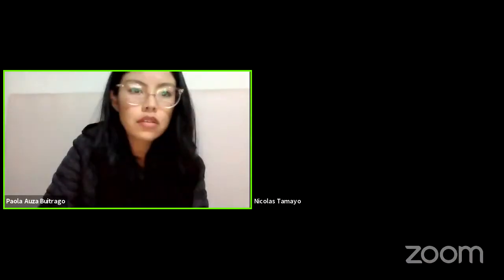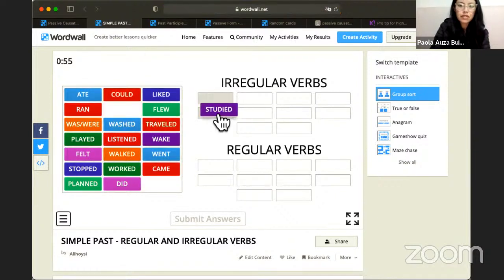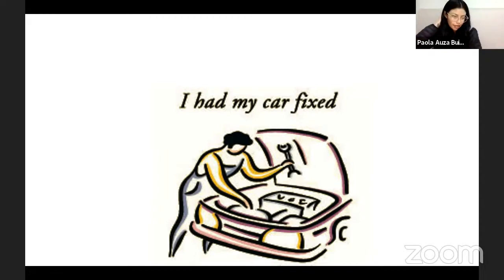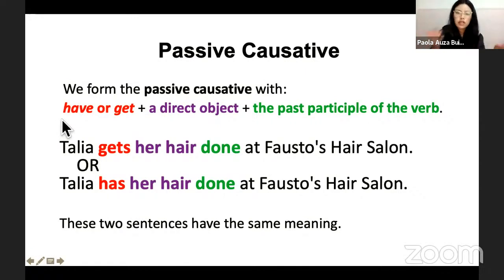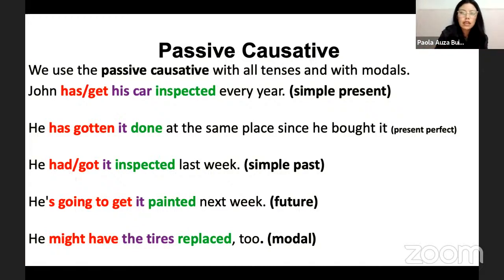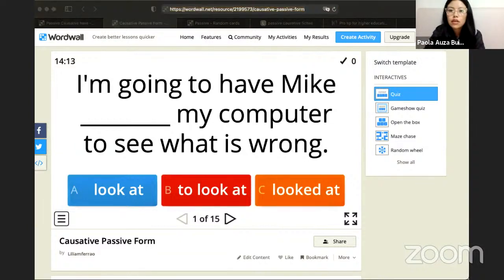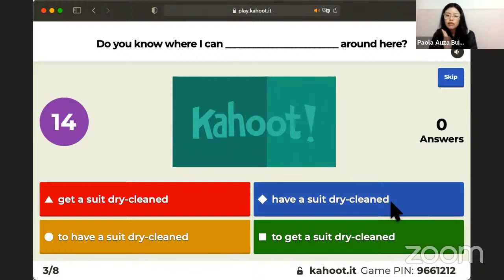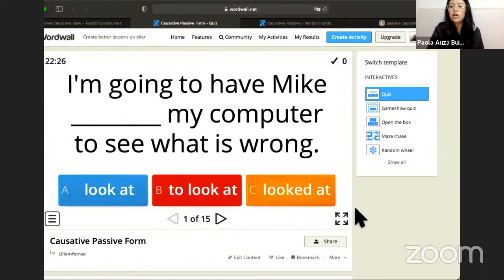MODULARJULIO 0707-0707 A11 ( 11/12)